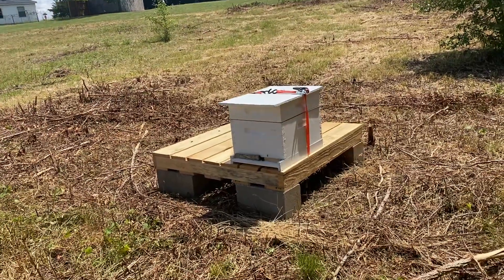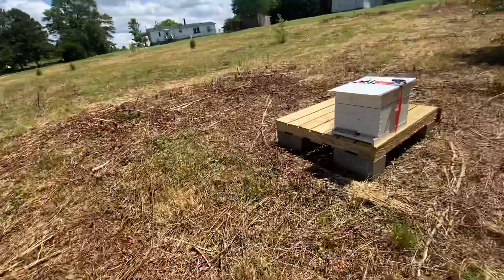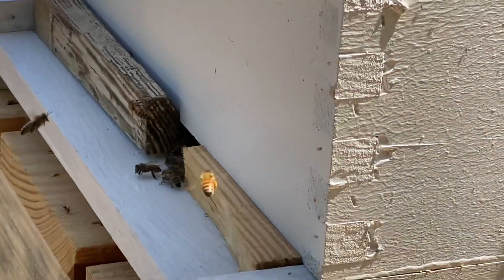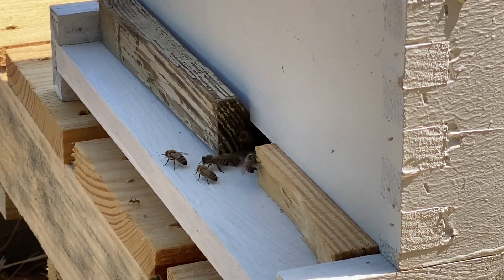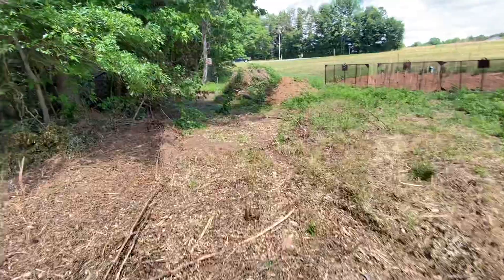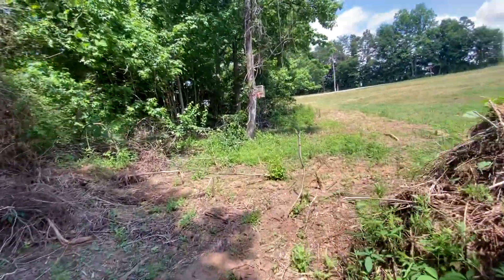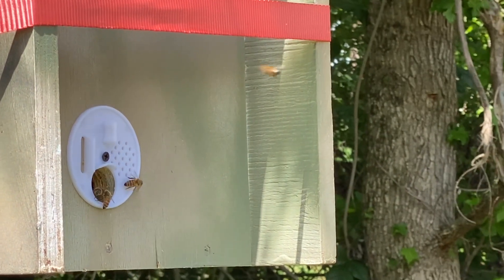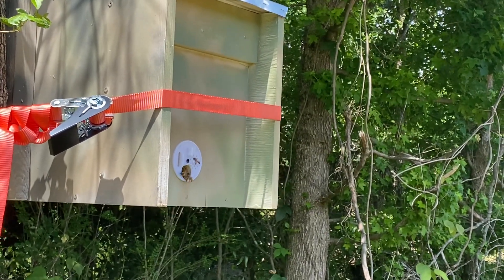5/30/2021 Checking On The Sawmill Hive And Swarm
I went out today to check out the Sawmill hive and swarm trap.